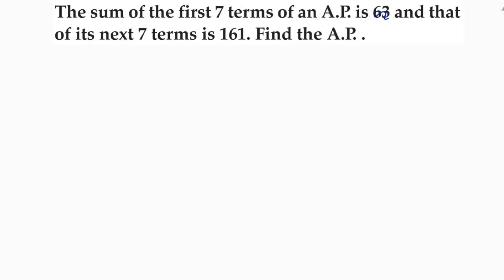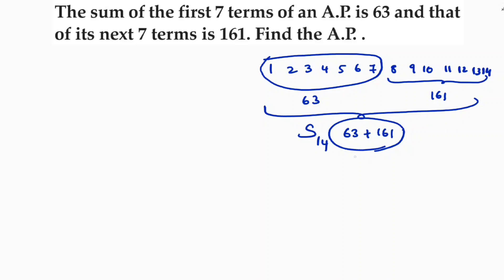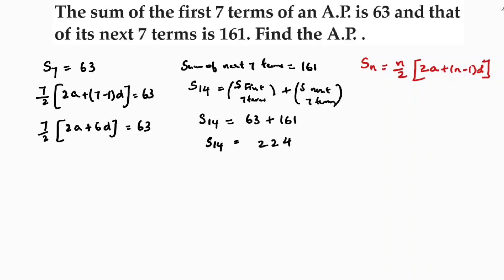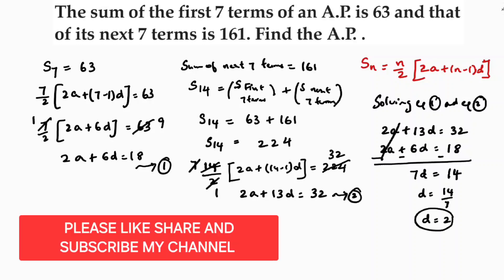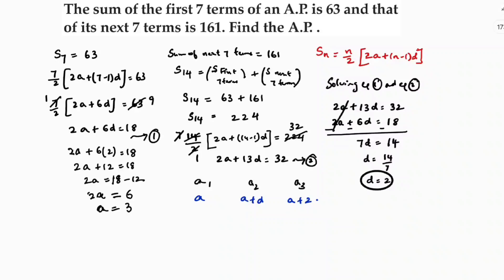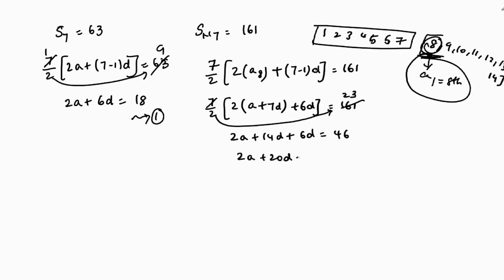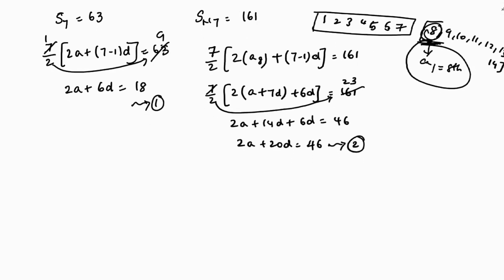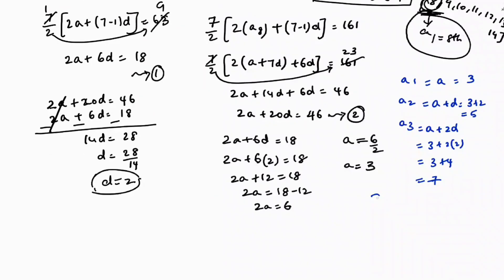The sum of the first 7 terms of an A.P. is 63 and that of its next 7 terms is 161. Find the A.P.